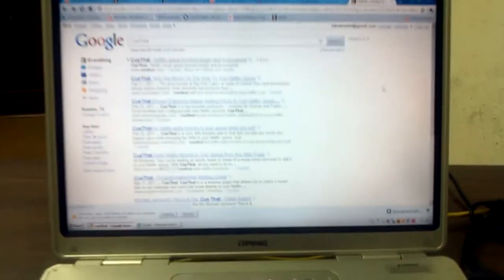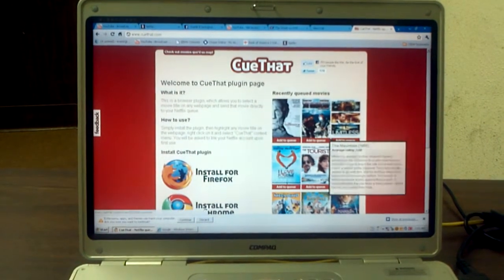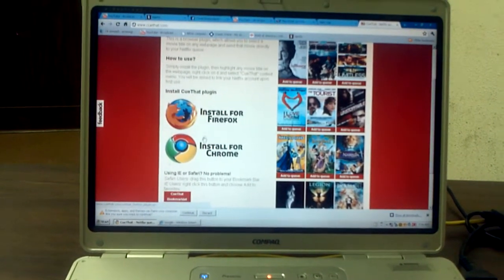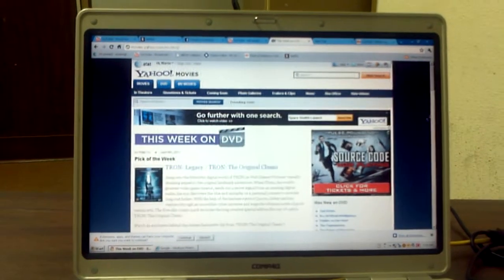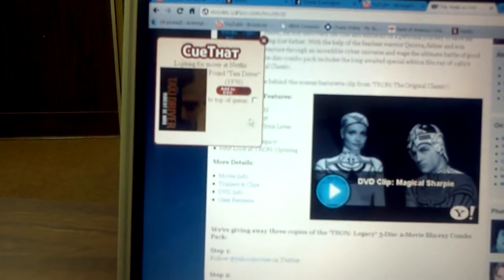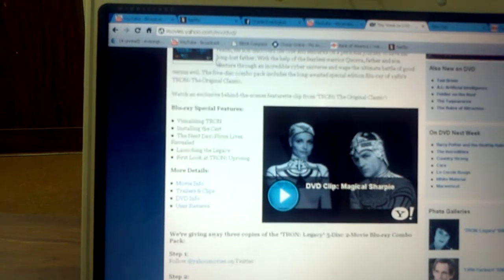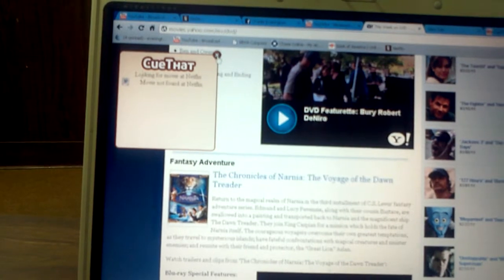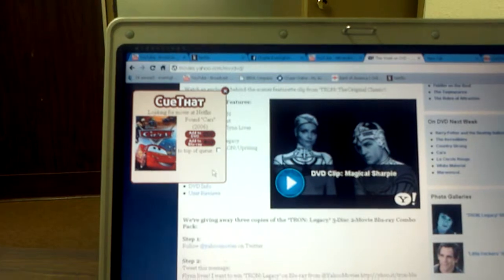SEND MOVE TITLE FROM WEB PAGE TO NETFLIX QUEUE..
Browser plugin, which allows you to select a movie title on any webpage and send that movie directly to your Netflix queue.